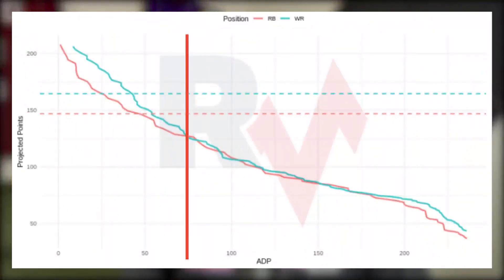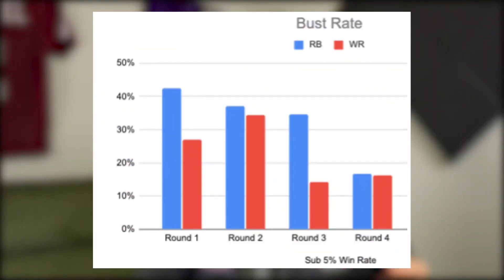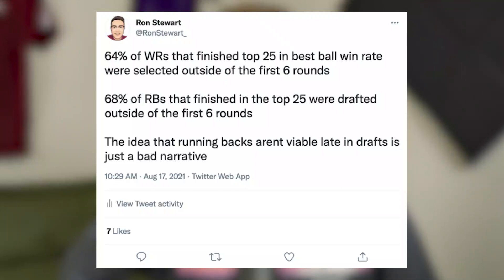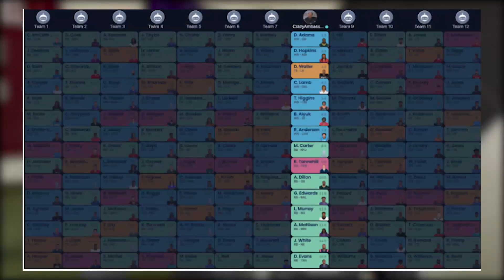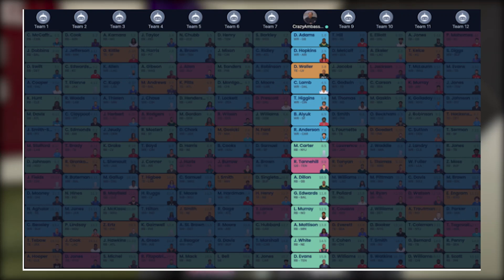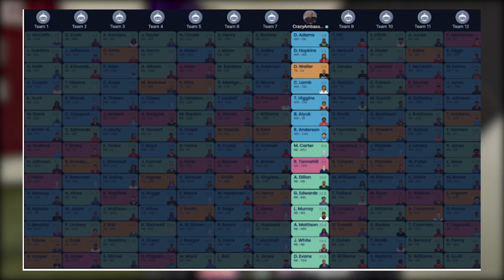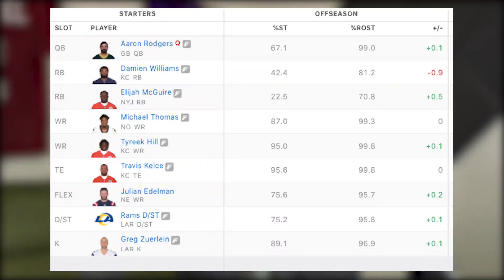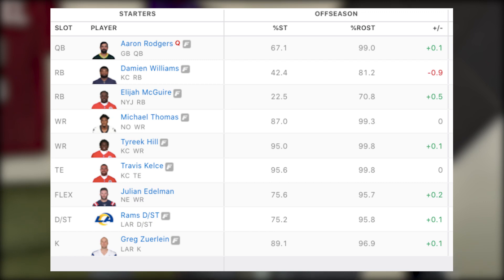The Zero RB Strategy - 2021 Fantasy Football